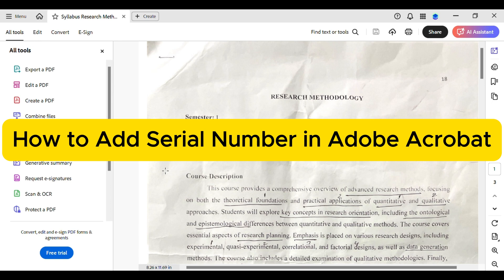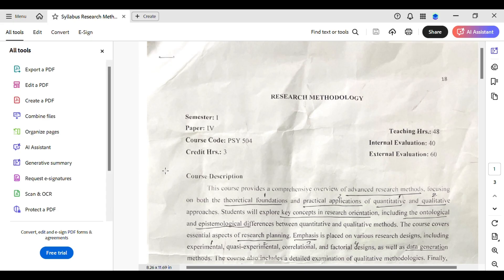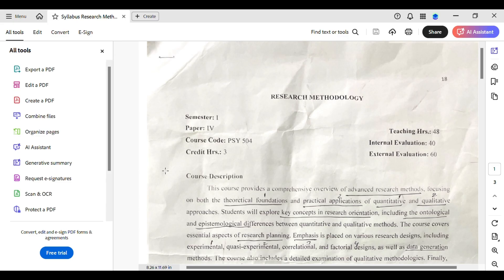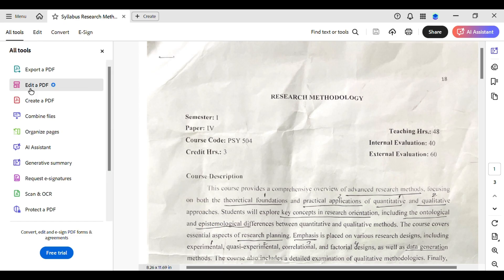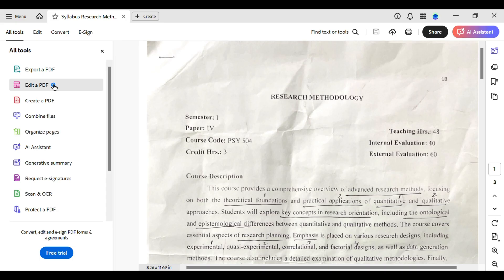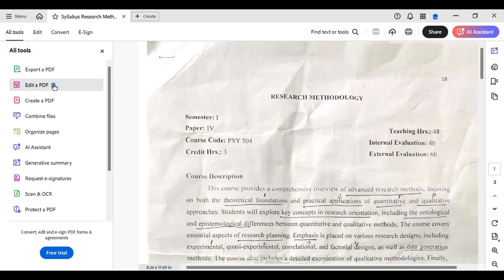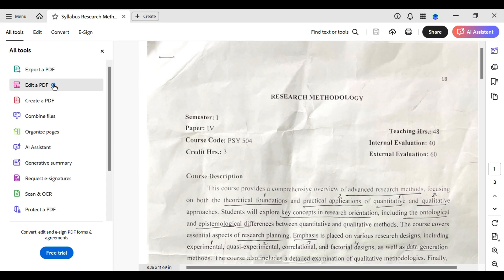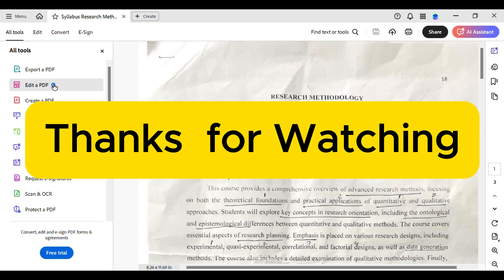How to Add Serial Number in Adobe Acrobat 2025?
Need to organize your PDF files more efficiently? This tutorial will guide you on how to add serial number in Adobe Acrobat with ease. Whether you're working with certificates, invoices, lists, or forms, inserting sequential numbers in a PDF can help you keep track of pages, items, or entries. Using Adobe Acrobat’s text tool, you’ll learn how to manually or semi-automatically place serial numbers on your document. This method is helpful for professionals handling bulk PDFs, event organizers, or anyone managing numbered documents. You can apply this method to both static and dynamic documents. With just a few clicks, your file can look clean, professional, and perfectly organized. Discover how to insert serial number in PDF using Adobe Acrobat in a way that’s simple yet highly effective.